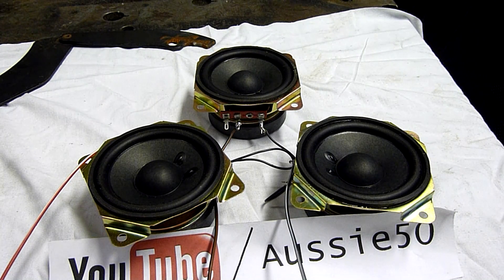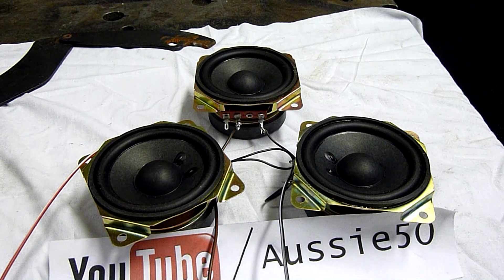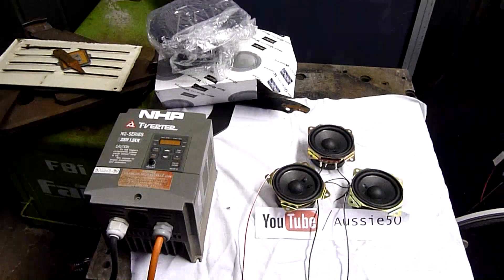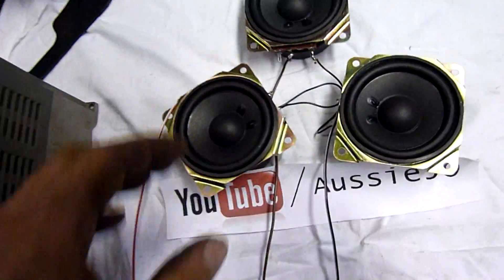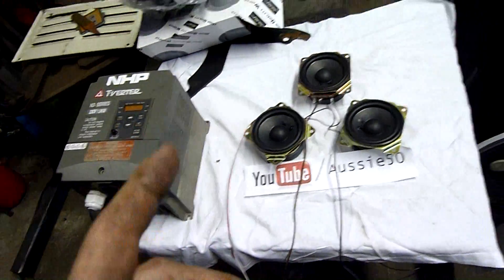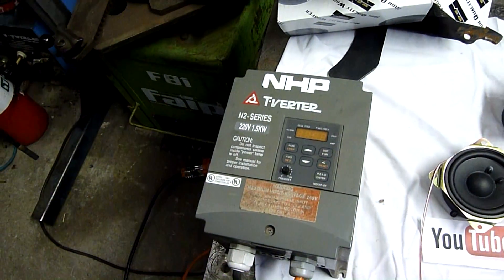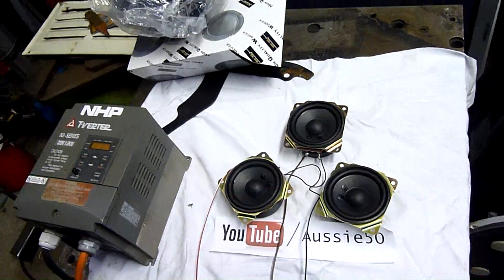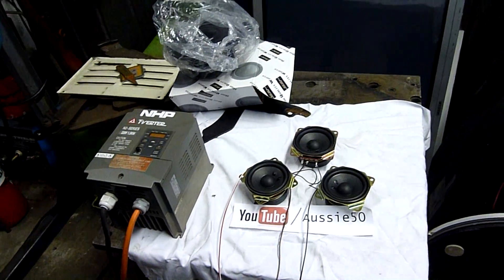3 Speaker Phase Rotation Demo, Variable Frequency Drive - Star Point Wiring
3 Small  plasma TV speakers wired in Star across a 3ph motor and drive, what could possibly go wrong? :D

And yes, the VFD is completely unharmed!.